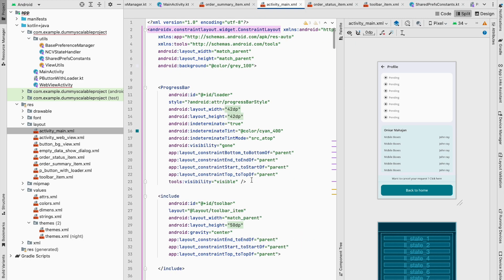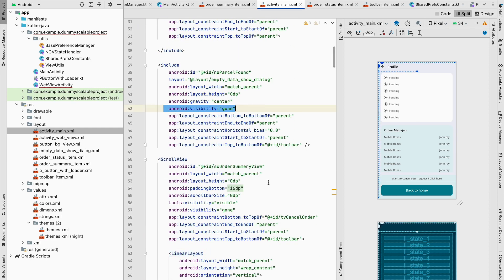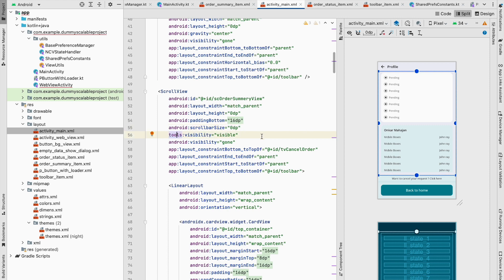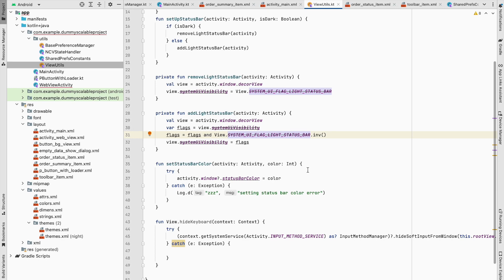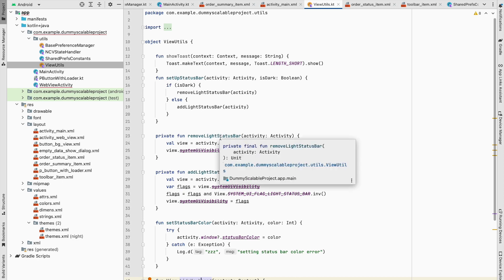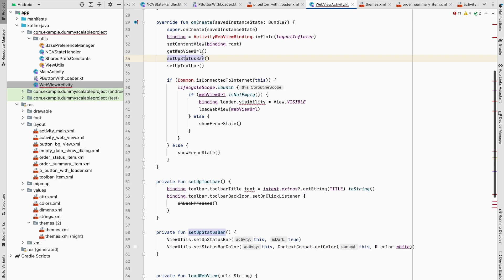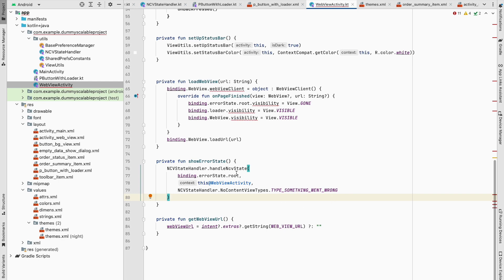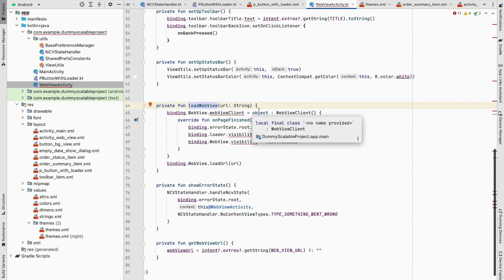How to write scalable code in Android | How to write quality code as a beginner in Android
How to write Quality & Scalable code in Android as a beginner. Watch the complete video and 2x benefit in your interviews & projects.